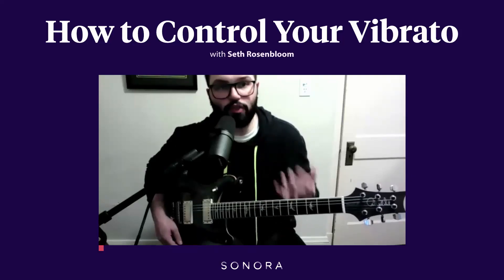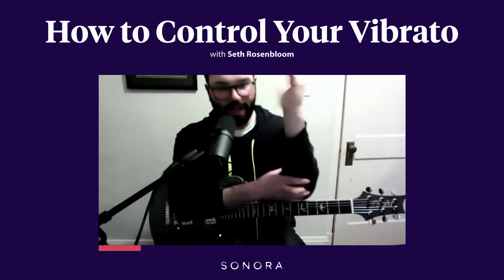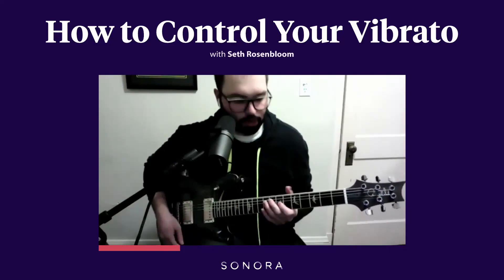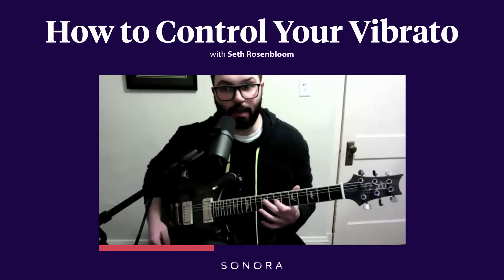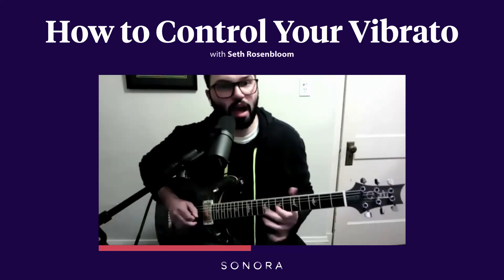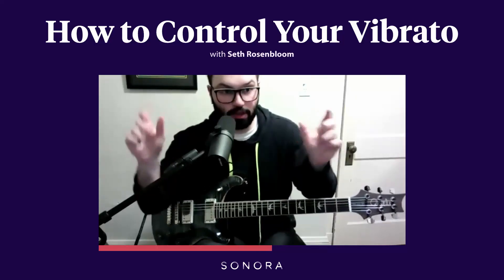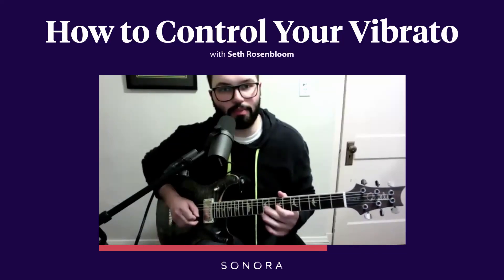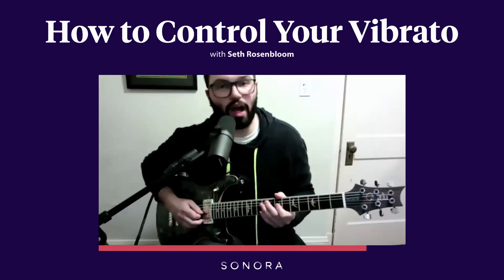How to Control Your Vibrato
Seth Rosenbloom explains his technique for vibrato. You'll learn how to practice the hand movement so that you have full control over the speed and width of the vibrato.